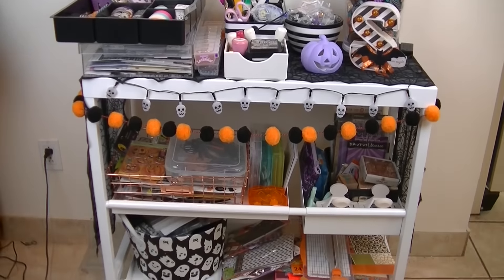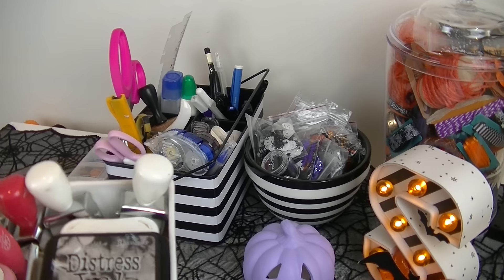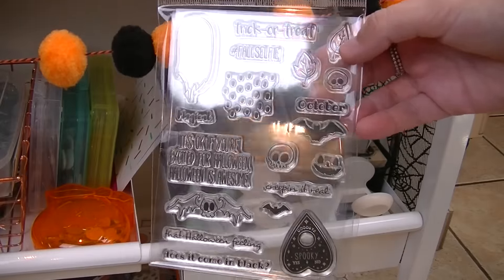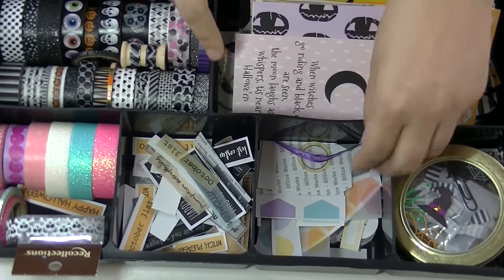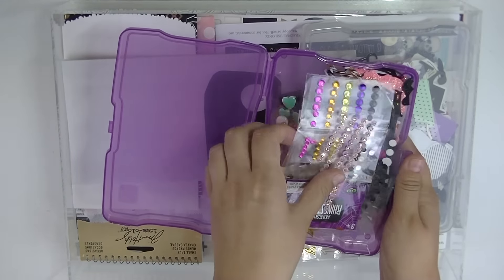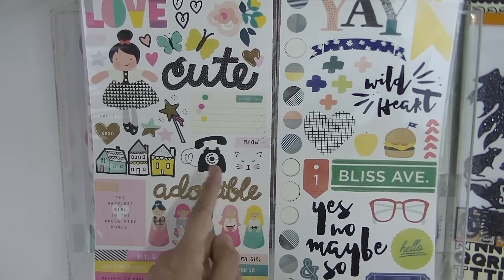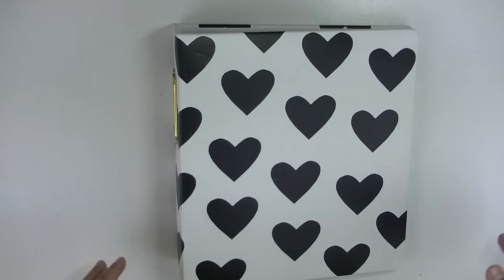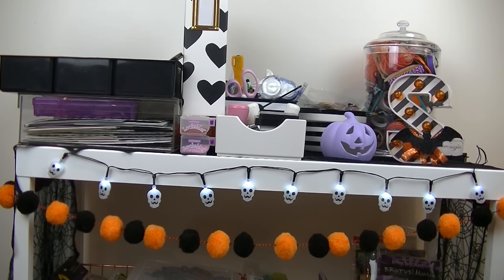October Daily 2016 | Ep 1: Cart, Prep, and October Daily Kit | Serena Bee Creative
🎀  PAPERCAKES SHOP 🎀

Hey ghouls! Welcome to episode 1 in my 2016 October Daily Series! Yay the time is finally here! Today I'm sharing my halloween cart, october daily kit and prep! Enjoy!